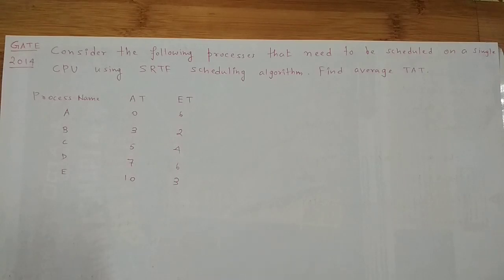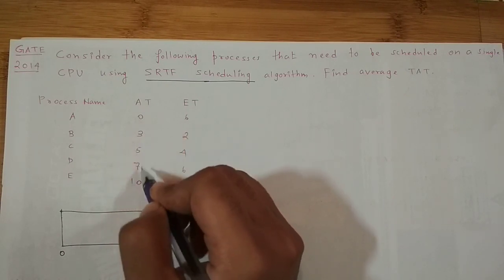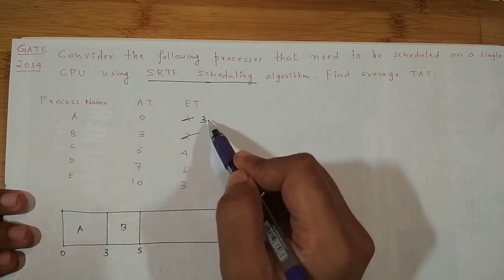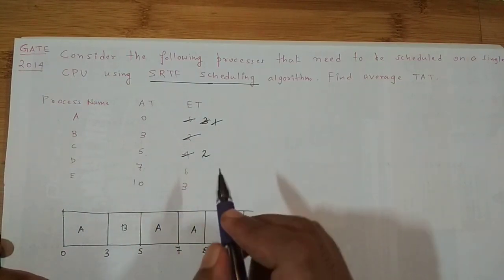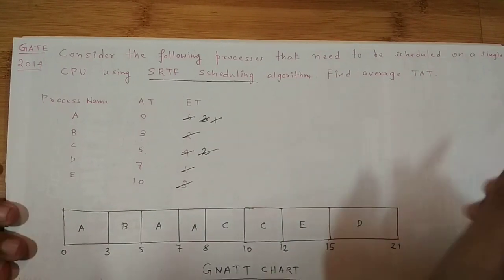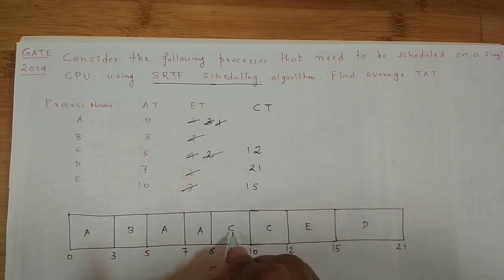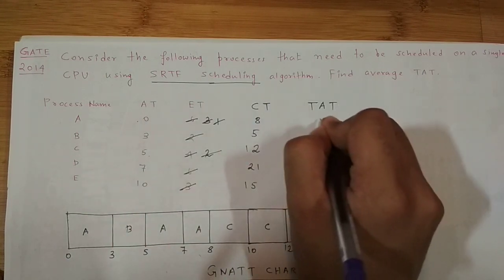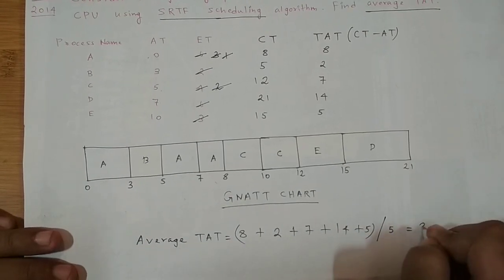GATE 2014 Question on SRTF Scheduling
The Shortest Remaining Time First Scheduling algorithm is the preemptive version of the Shortest Job First Scheduling algorithm. It is based on the burst time of processes. This video explores SRTF in depth and seeks to clarify all doubts pertaining to it.